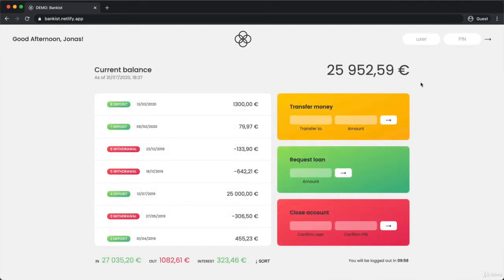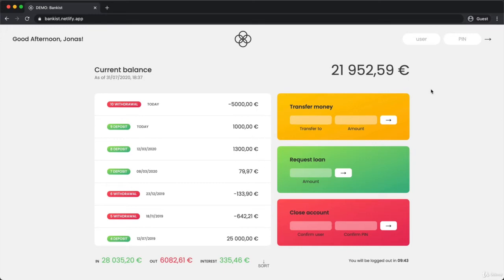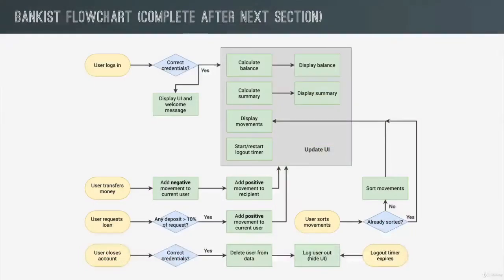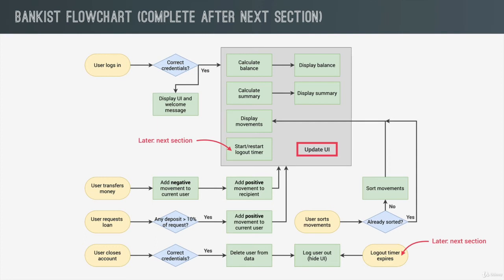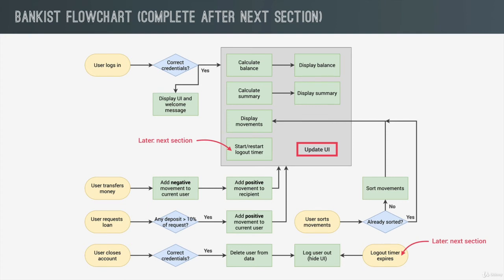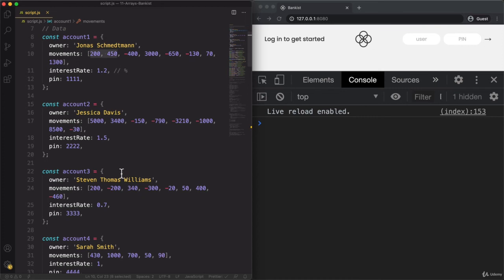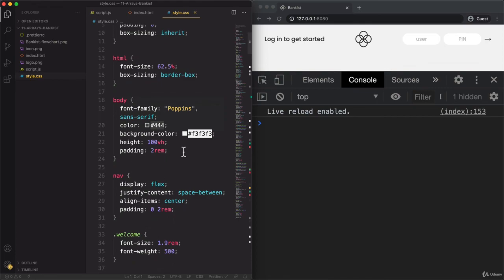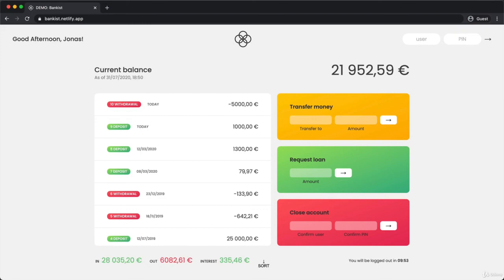6 PROJECT Bankist App